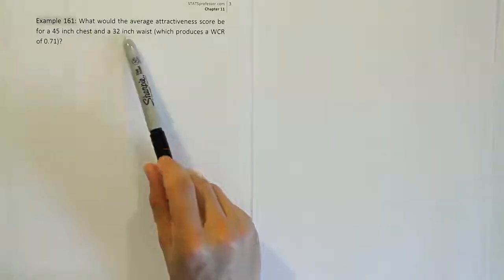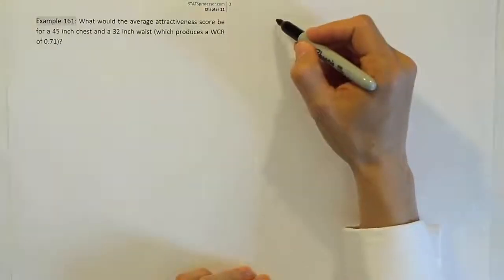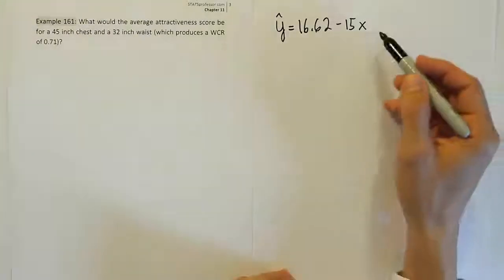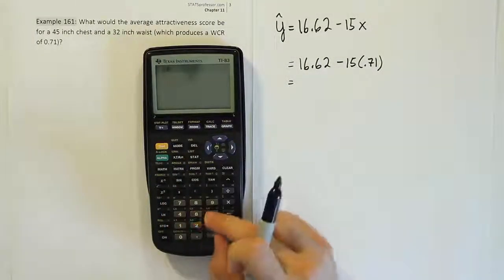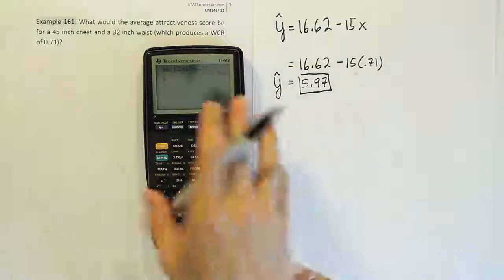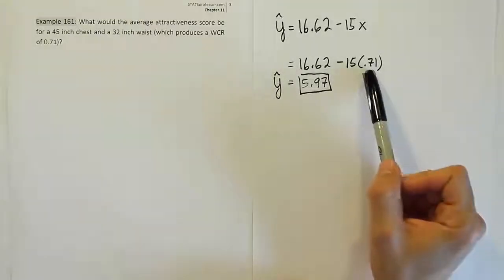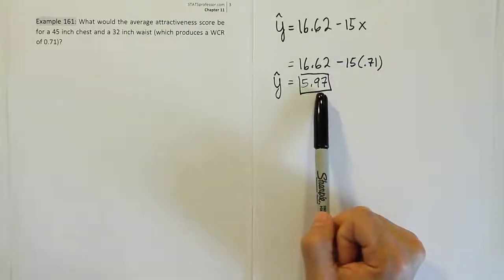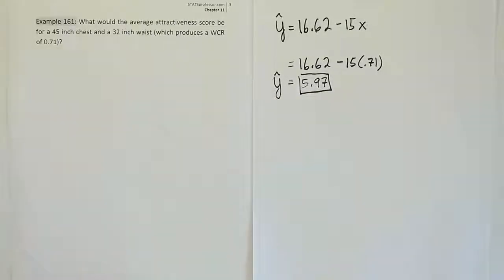Using the Least Squares Regression Line to Estimate the Average Y for a given X Value, Example 161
In this video, we demonstrate the use of a least squares regression model to estimate the average Y value for a given X value. We also clarify what answer is obtained from the model when plugging an X value into the equation.